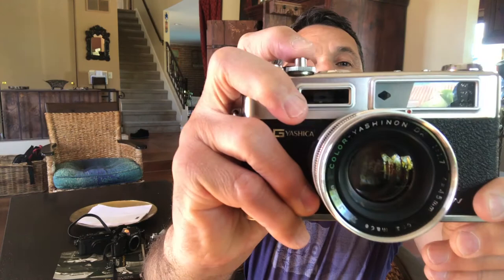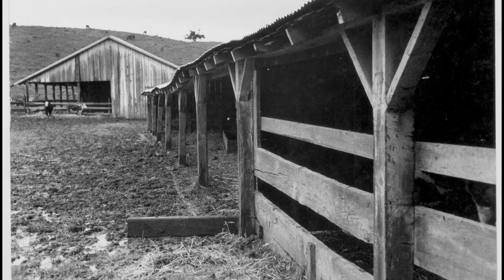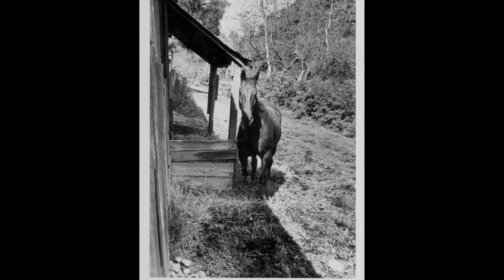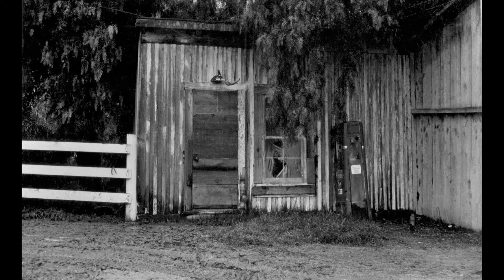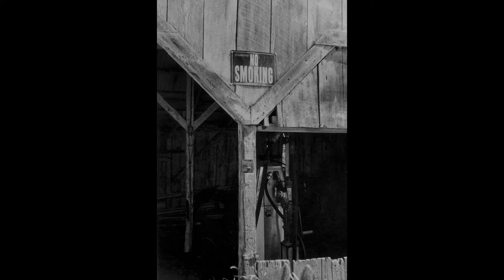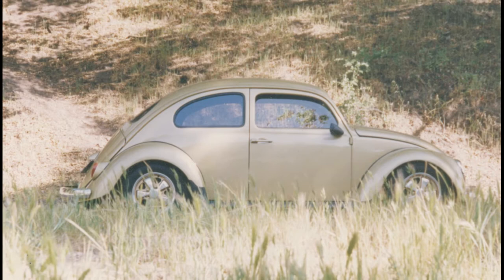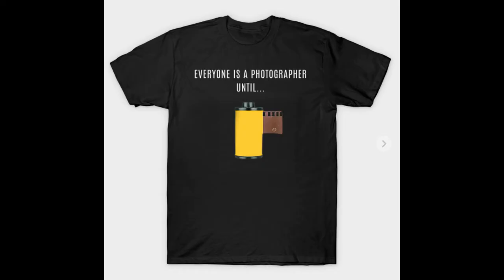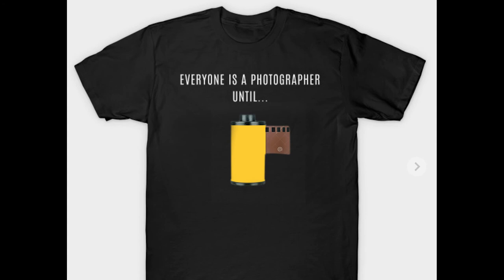Shooting with the Yashica Electro 35 GSN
This was my very first 35mm camera that I used back in the early 1980s.  Although not the same exact one, I picked this perfect copy of the Yashica Electro 35 GSN I had in high school.